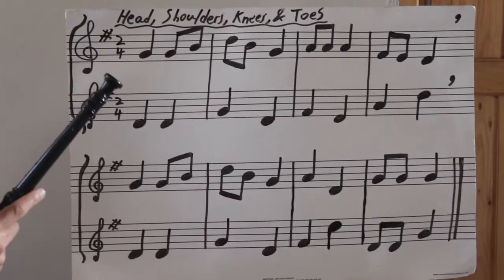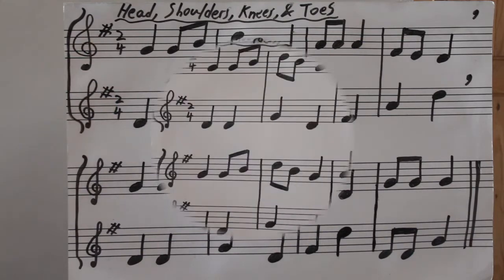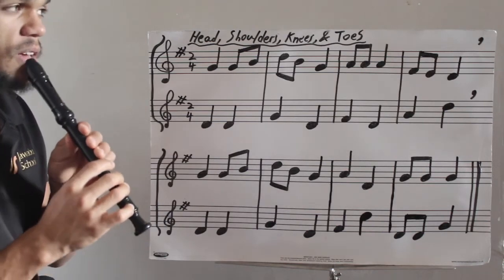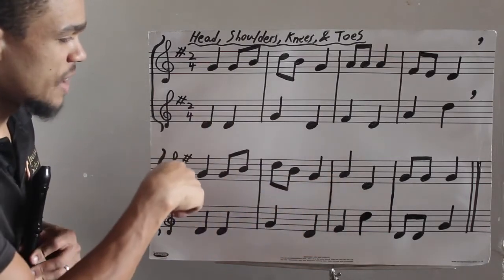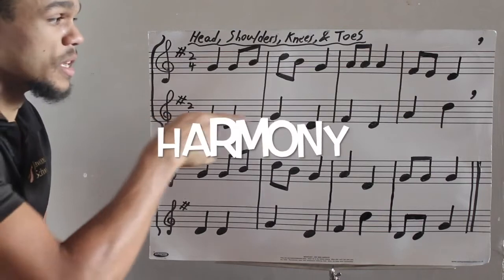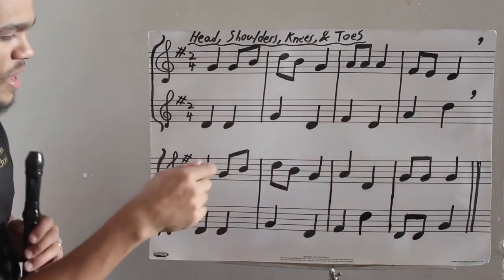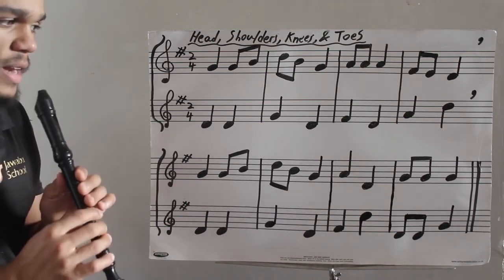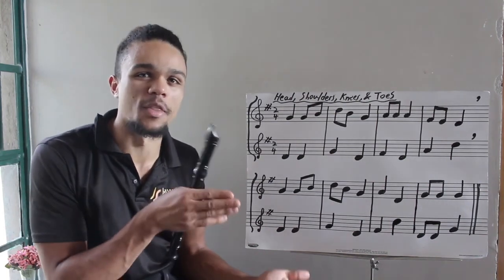Grade 3 | Lesson 3 | 'Head, Shoulders, Knees & Toes' | Term 3 - 2022